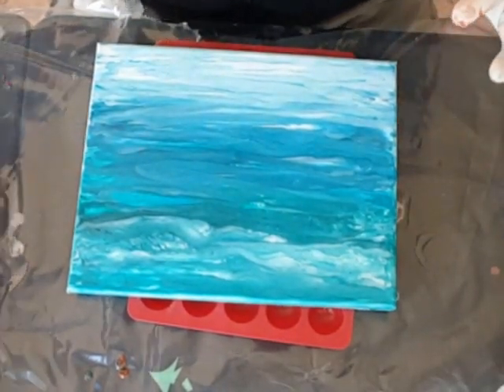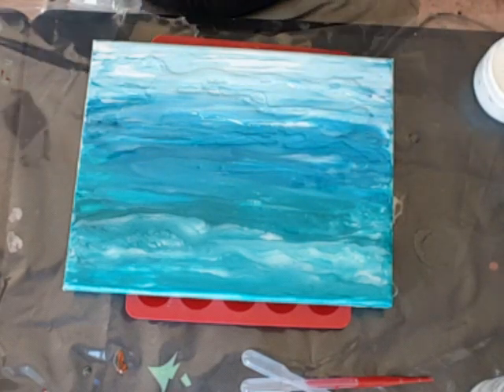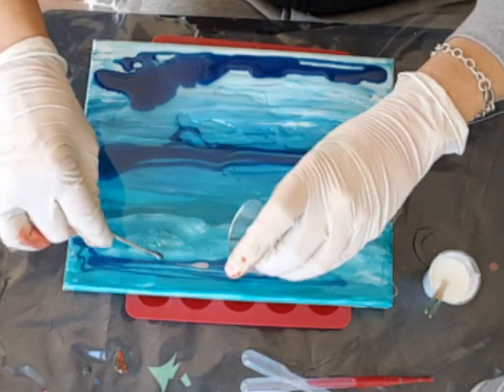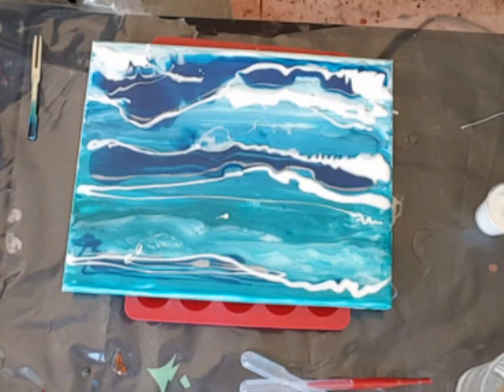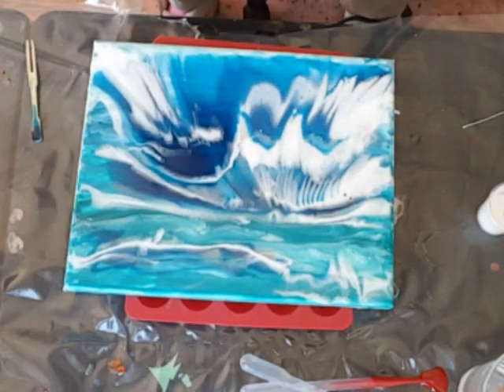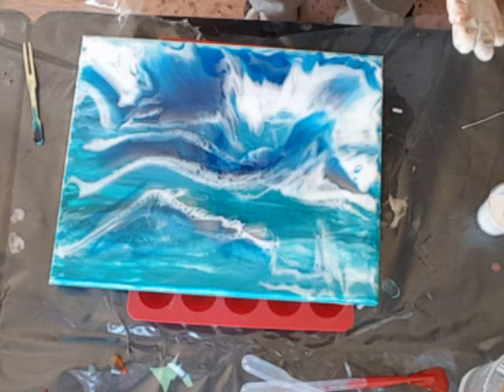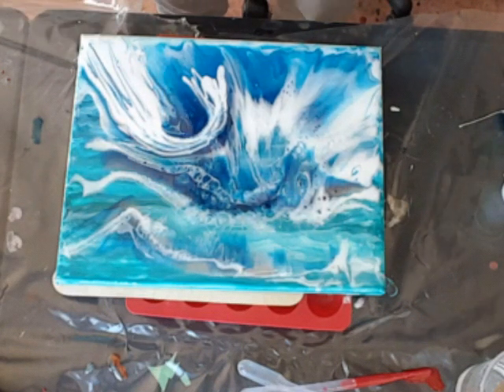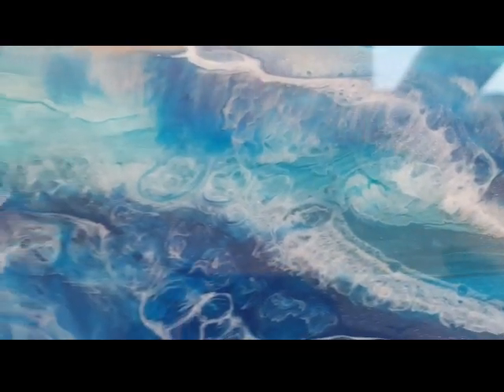Resin Art/Quick and easy do over with lot's of character. Depth, cells, lacing...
LE'REZ EXPRESSIONS PIGMENTS ARE NOW AVAILABLE IN THE STATES.